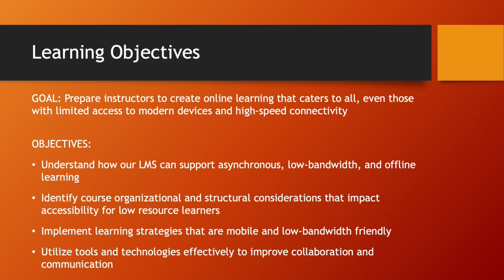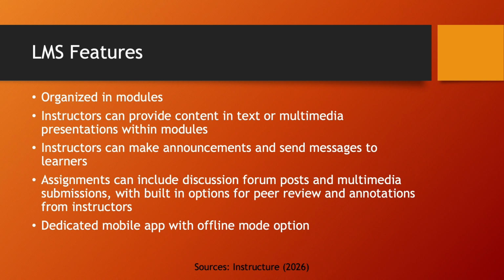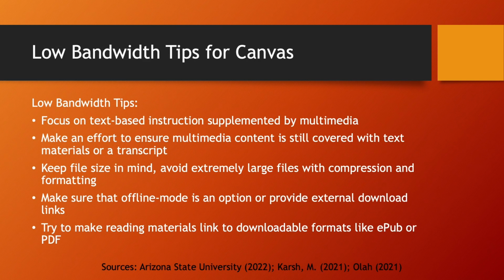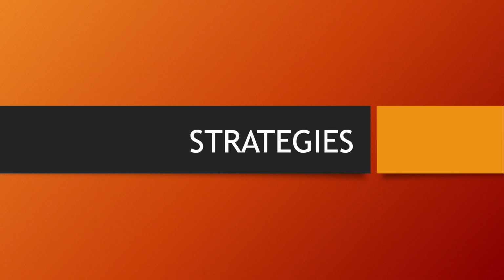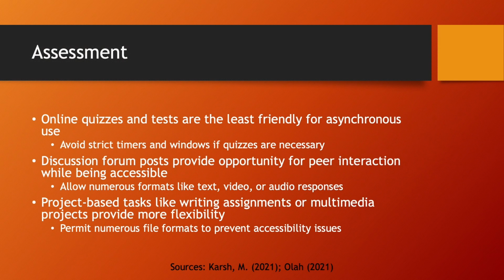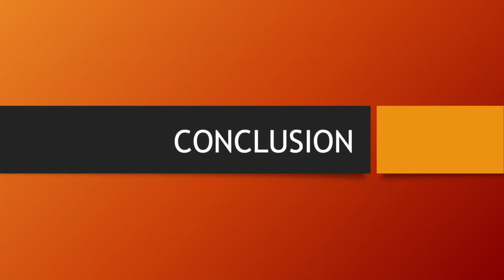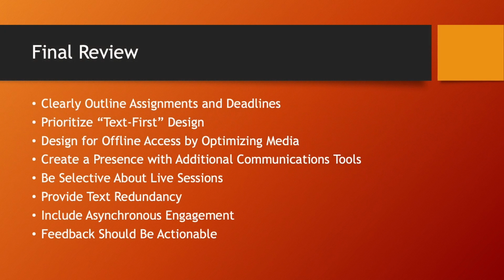Online Learning for Everyone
A brief training on developing online instruction for low-bandwidth and low-resource students